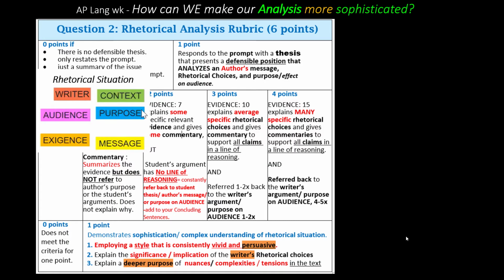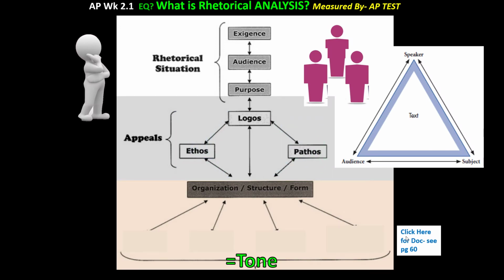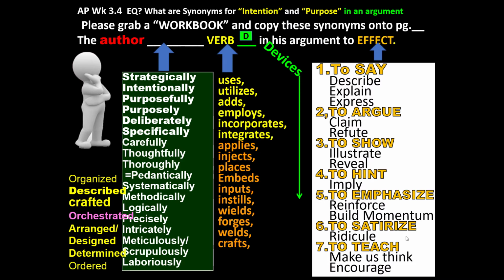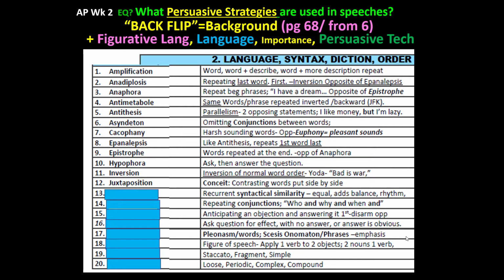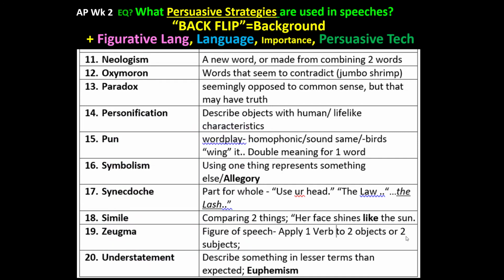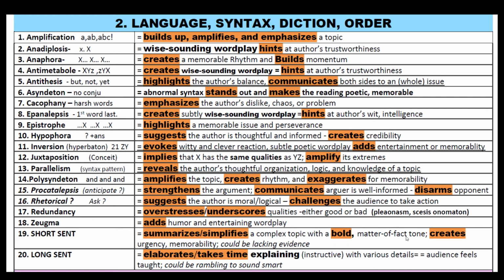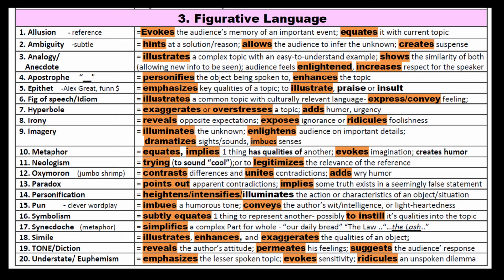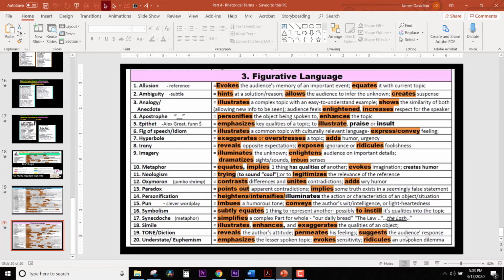AP Lang Review- Rhetorical Terms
This is part 4 of our year review for AP Language and Composition - Rhetorical Terms- Question 2 on the exam.

Taught by Mr. James Davidian, AP Lang teacher at Tahquitz High School.
Check out DavidianBrothers.com for other handouts and resources (on the English page).
Intro Music is personally created mix/instrumental called "James Fighting."